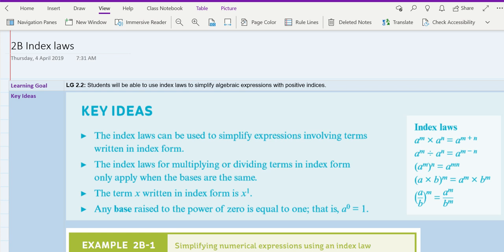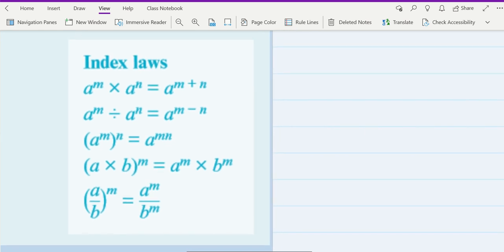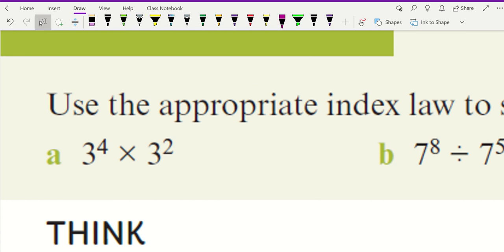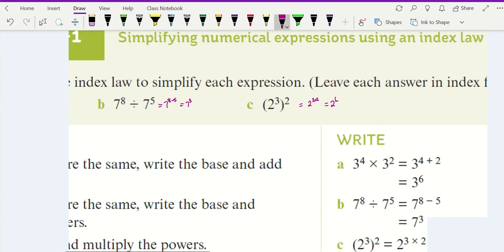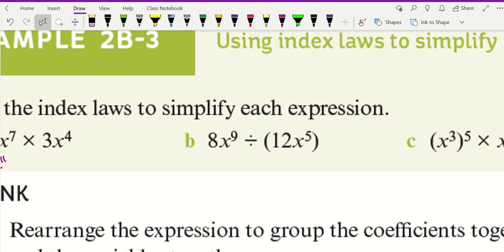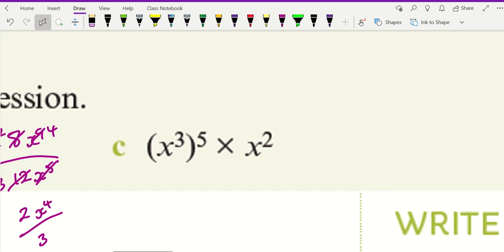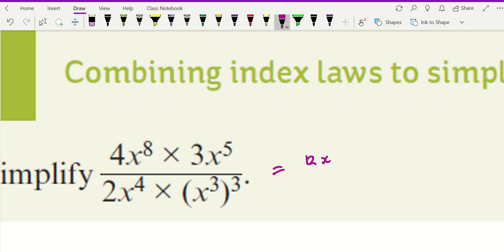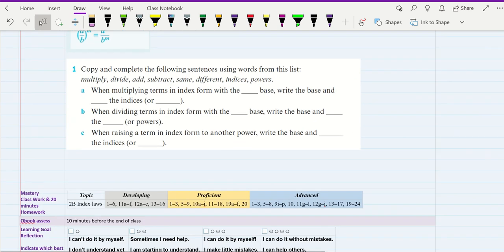2b Index Laws